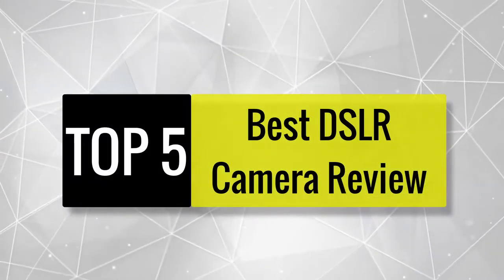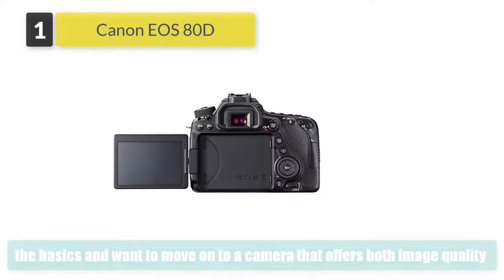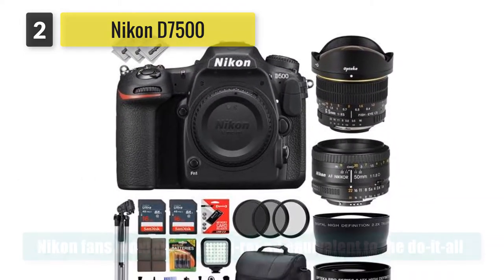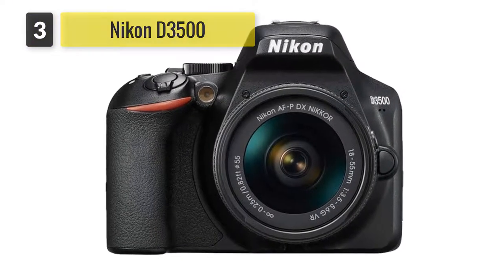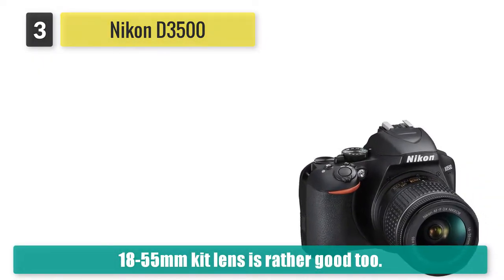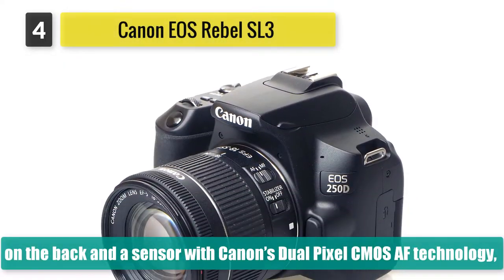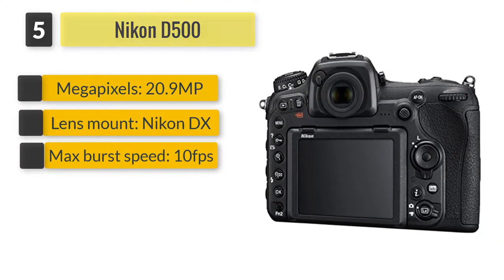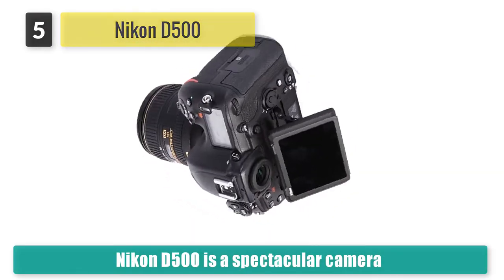Top 5 Best DSLR Camera Reviews | Photography & Video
✅ Canon Digital SLR Camera Body
✅ Nikon D7500 DSLR Camera
✅ Nikon D3500 DSLR Camera
✅ Canon EOS REBEL SL3 Digital SLR Camera
✅ Nikon D500 DX-Format Digital SLR

Whether you are on photography or making a video you must want the best DSLR camera for your purpose.

However, choosing the Best Entry Level DSLR Camera is not an easy task at all. In this video, we covered a few cameras for beginners and a couple of models for professional photographers as well.